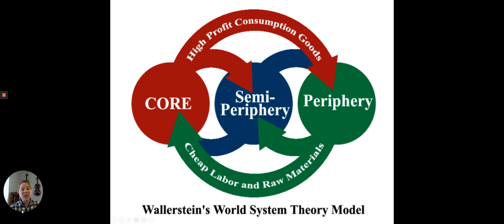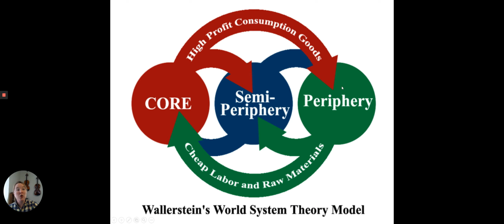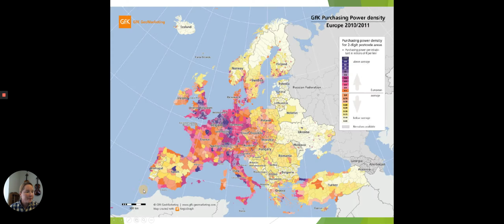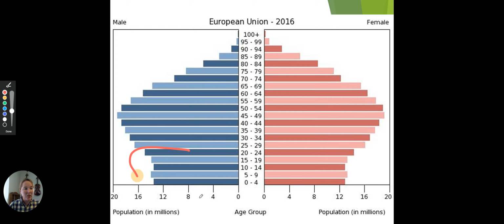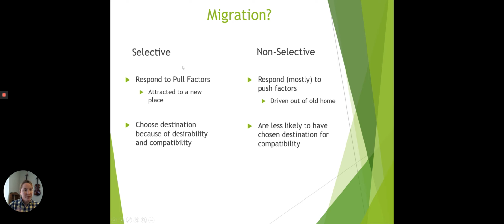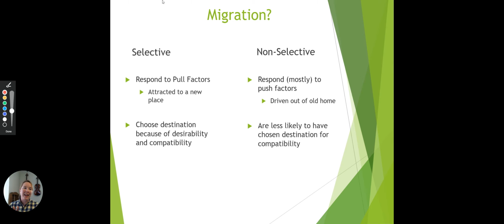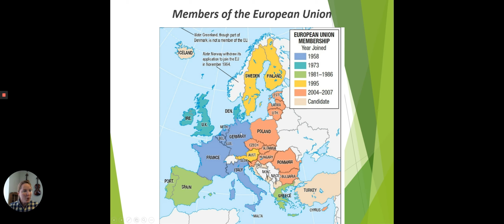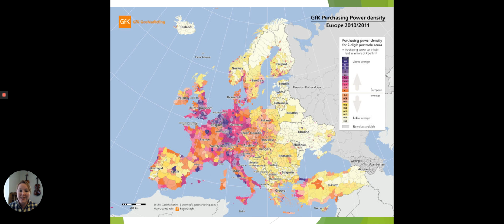1 April, 2020 Re taking Wallerstein and Europe's Big Bang